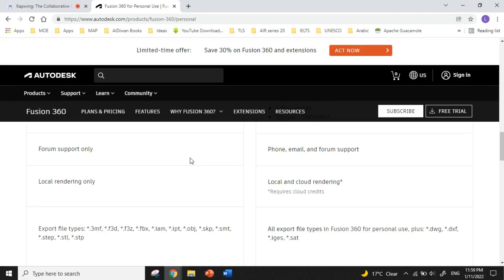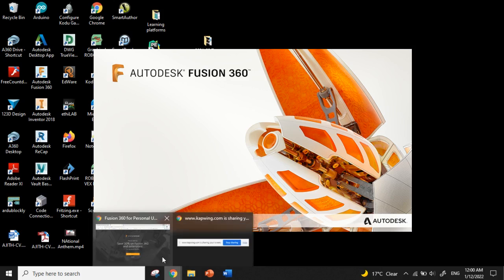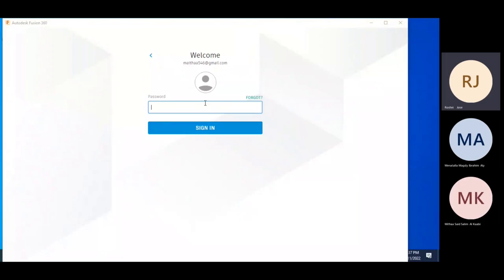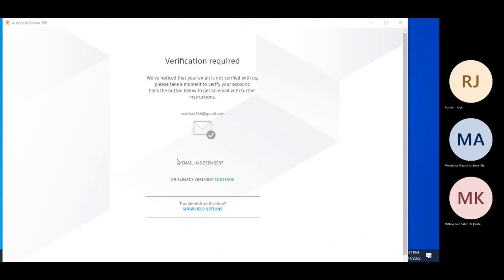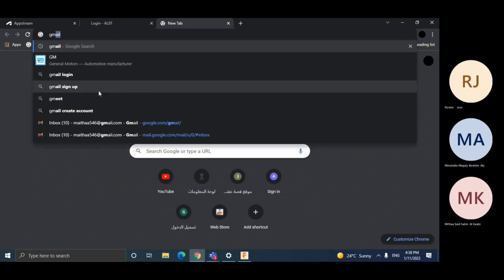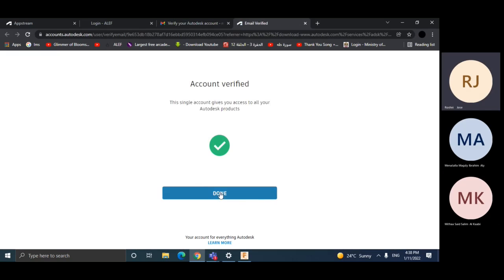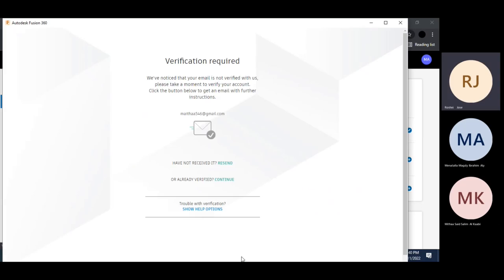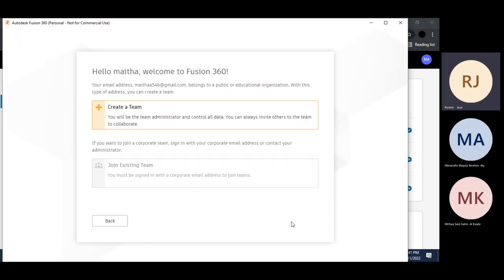Installing fusion - Part 2